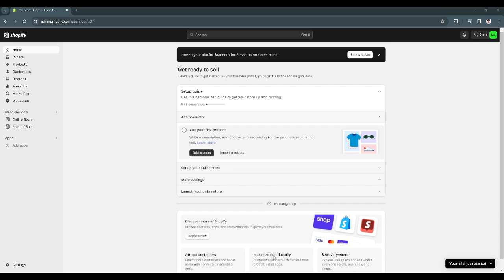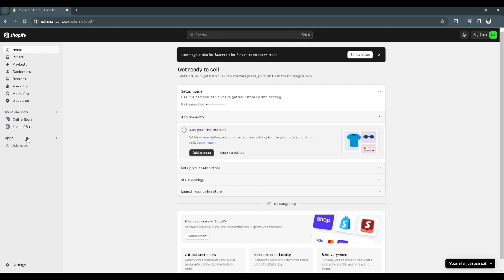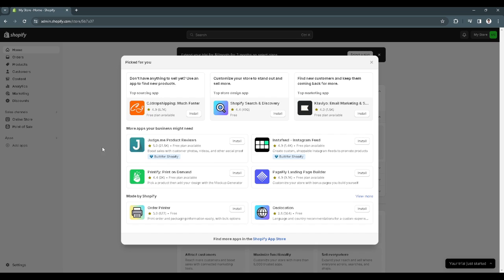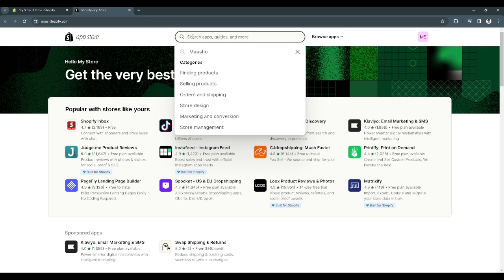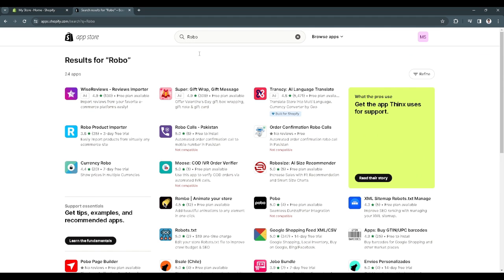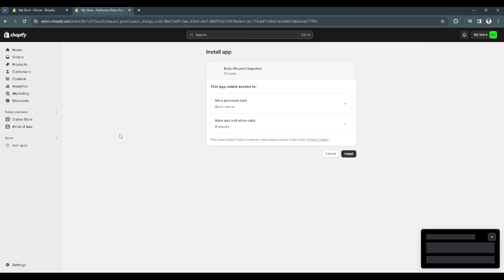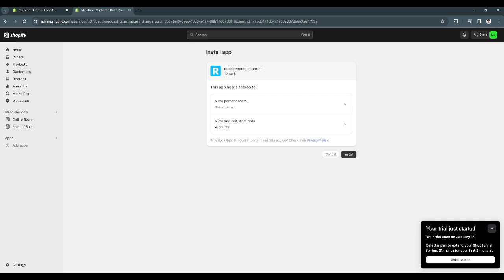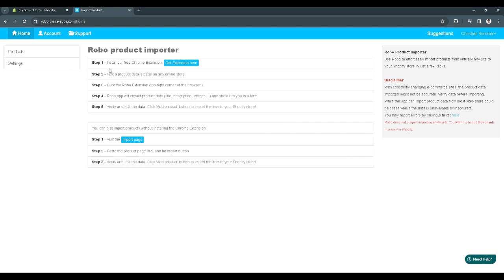How to Import Products From Meesho to Shopify